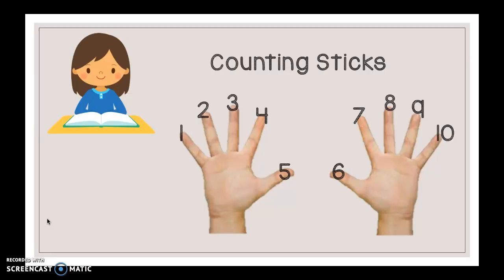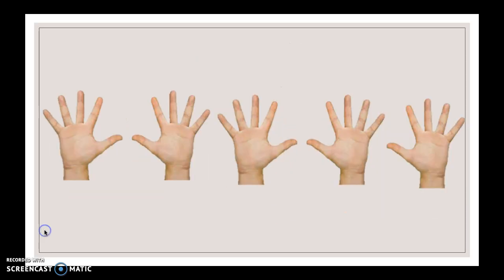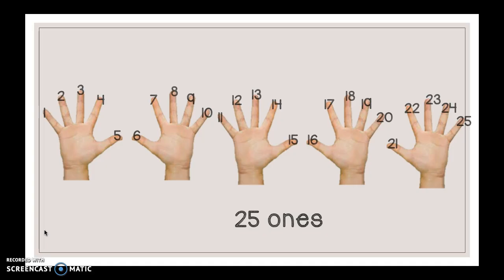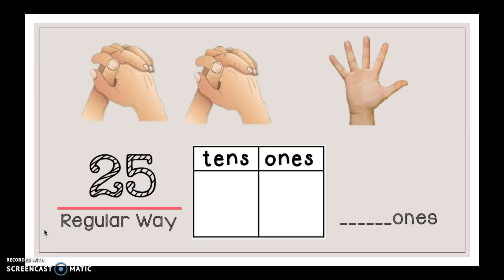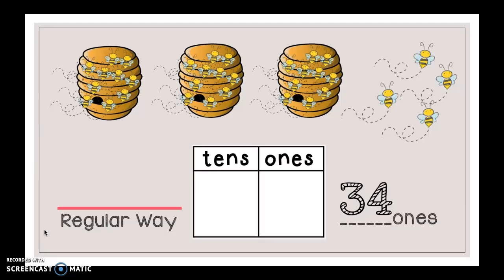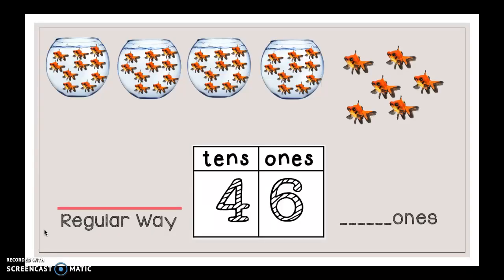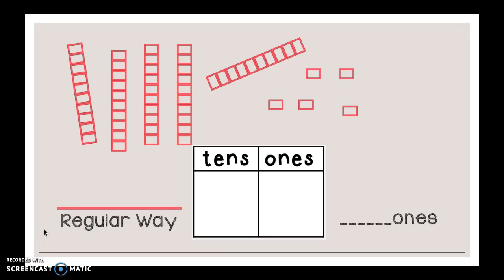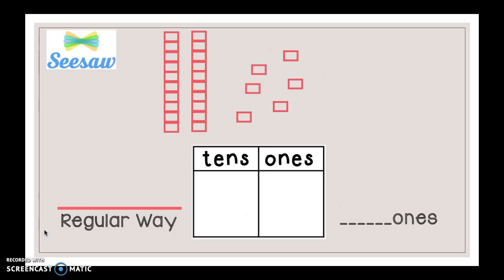Grade 1 Module 4 Lesson 3